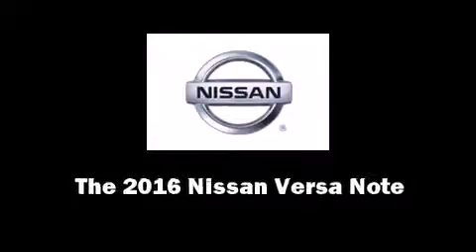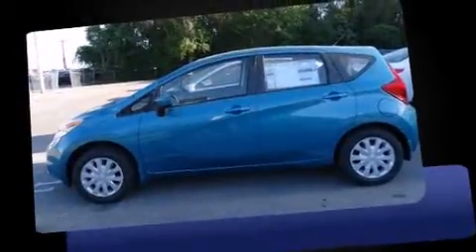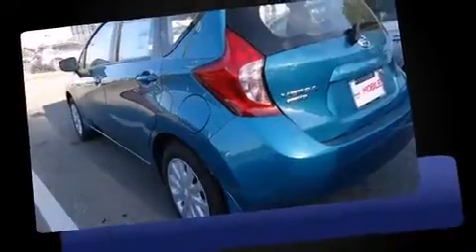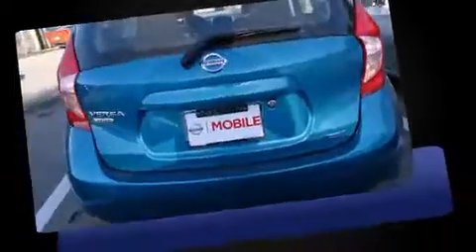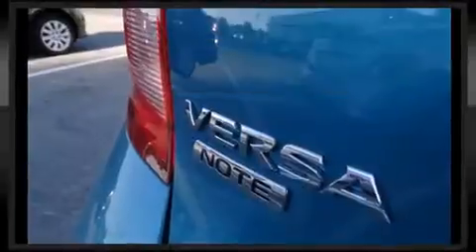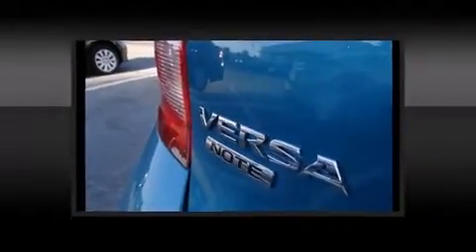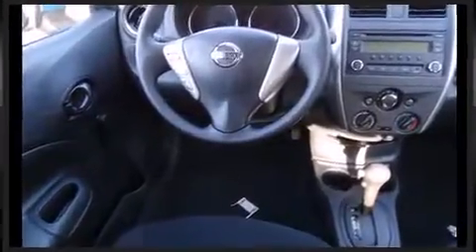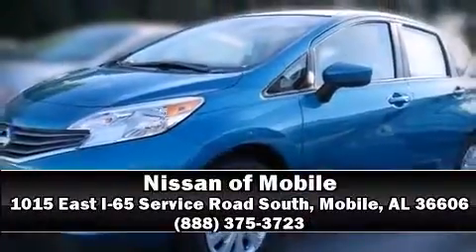2016 Nissan Versa Note S Plus in Mobile, AL 36606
1015 East I-65 Service Road South

Introducing the 2016 Nissan Versa Note. This 4 door, 5 passenger hatchback leads among competitors in its segment. Smooth gearshifts are achieved thanks to the efficient 4 cylinder engine, providing a spirited, yet composed ride and drive. Top features include air conditioning, a rear window wiper, a tachometer, a trip computer, front bucket seats, tilt steering wheel, power door mirrors, and a split folding rear seat. Storage solutions are integrated throughout the interior, demonstrating thoughtful attention to detail. Audio features include a CD player with MP3 capability, and 4 speakers, providing excellent sound throughout the cabin. Curtain airbags combine with standard stability control in creating a comprehensive safety network. Our sales reps are extremely helpful & knowledgeable. They'll work with you to find the right vehicle at a price you can afford. Come on in and take a test drive!